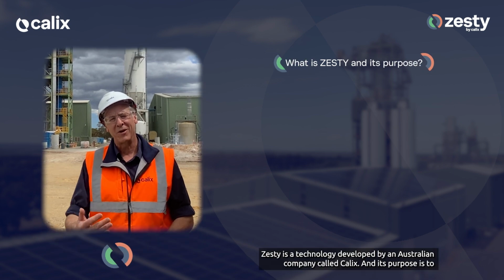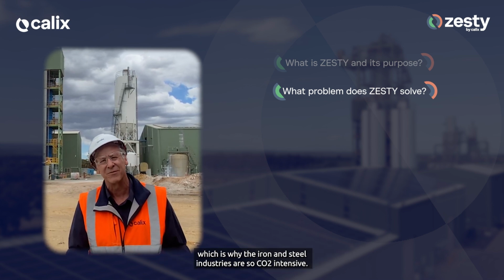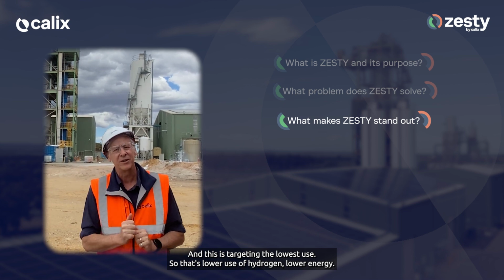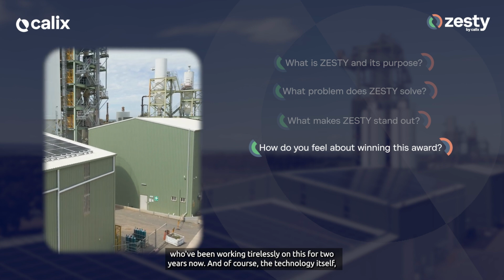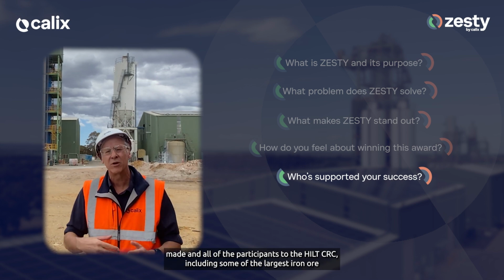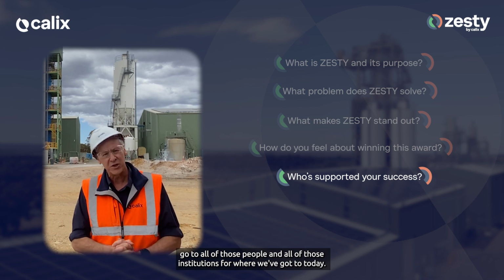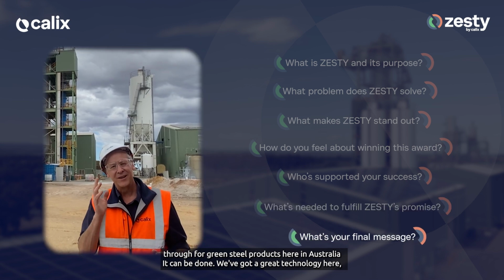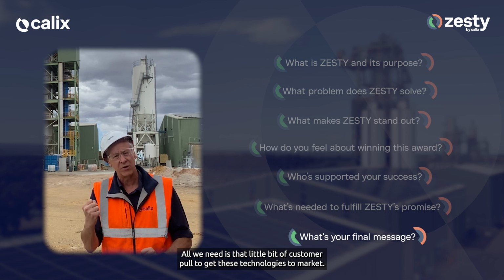ZESTY wins 2024 Net-Zero Industry Award at COP29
After receiving the Net-Zero Industry Award for Outstanding Project at COP29, Calix CEO, Phil Hodgson, reflects on ZESTY's potential to enable green iron and steel, our progress to date, and what's needed next.

About Calix

Calix Limited (ASX: CXL) is an environmental technology company solving urgent global challenges in industrial decarbonisation and sustainability.

Calix’s unique patented core platform technology delivers efficient indirect heating of raw materials to enable renewably powered mineral processing and efficient capture of unavoidable industrial emissions.

With strong and increasing demand driven by global commitments to net-zero emissions, Calix is applying its core technology to the decarbonisation of cement, steel and alumina, sustainable processing of critical minerals, direct air capture of atmospheric carbon dioxide, and sustainable environmental products.

Each application of the technology is being deployed through a proven licensing, joint-venture and spin-out model. Subsidiary businesses focused on a specific application and target market accelerate commercialisation and enable a flexible equity funding model to support exponential growth.

Leveraging its core platform technology and a global network of partners, Calix is urgently developing multiple environmental businesses that deliver positive global impact. Because there’s only one Earth.

Mars is for quitters.